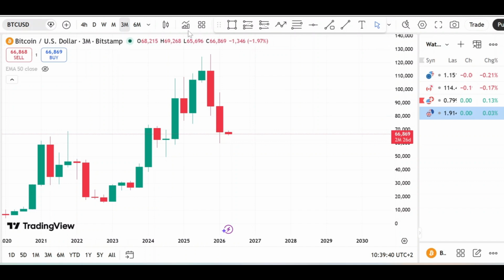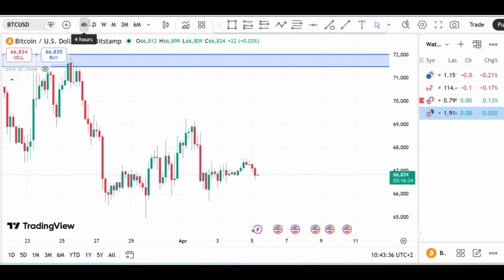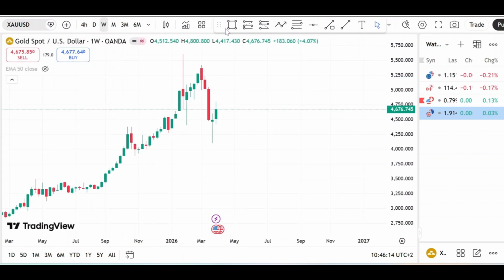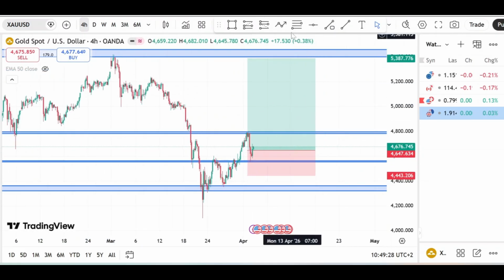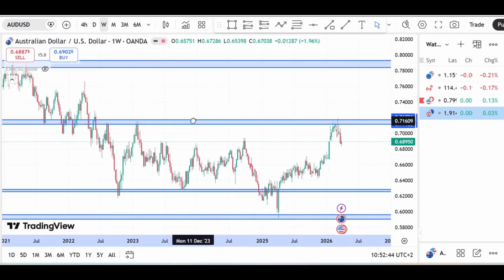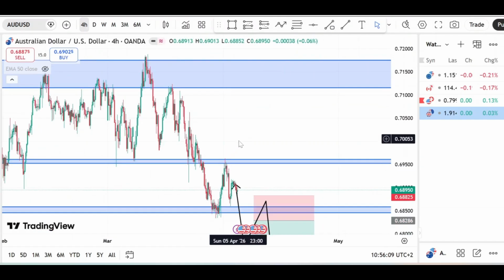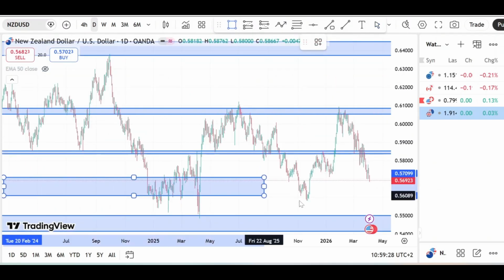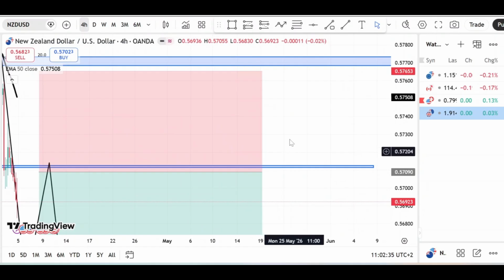GOLD, BTCUSD, EURUSD SIMPLE STRATEGY YOU'LL EVER NEED/WEEKEND BREAKDOWN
This is educational purpose video that explains the price action strategy based on Top-Down analysis.This is educational content and remember to consult the professionals if going to invest in trading on financial markets because they are risky. Trade responsibly and every loss you will incur will eb your own and i won't be responsible for it.